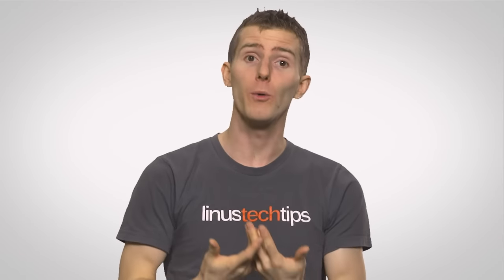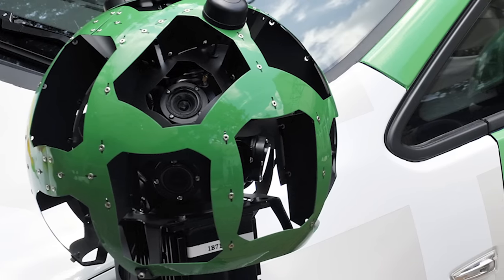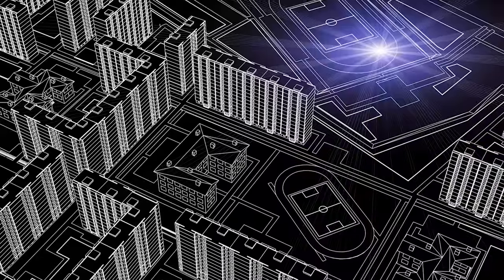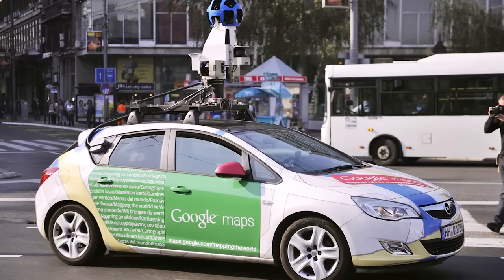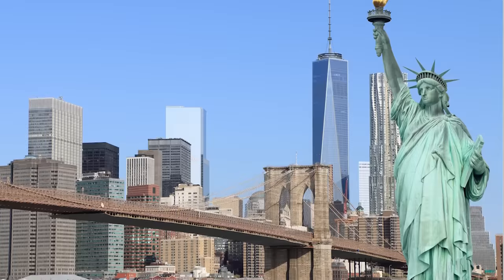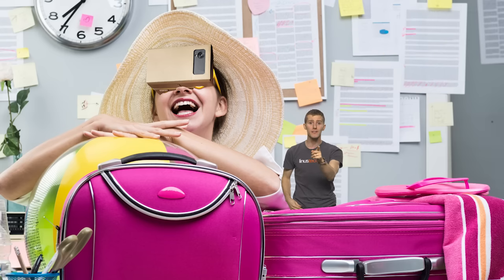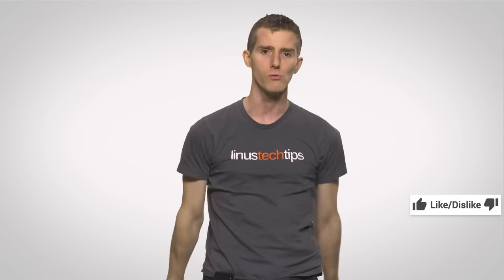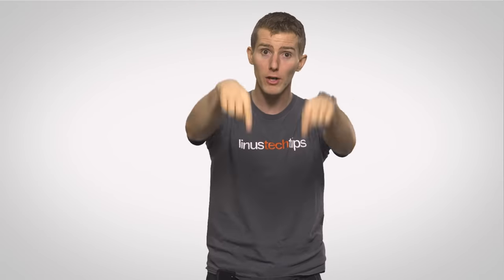Google Street View As Fast As Possible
Google's Street View project has provided us with extensive glimpses of places both far away and close to home. Learn all about the history and tech behind it.